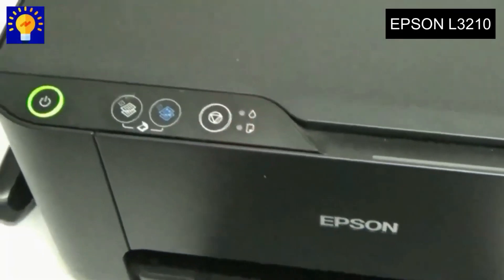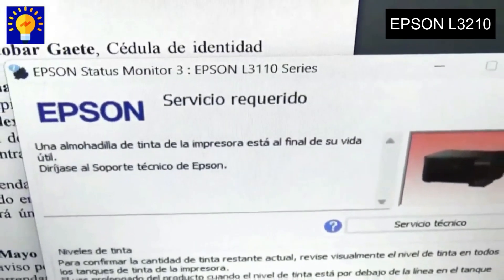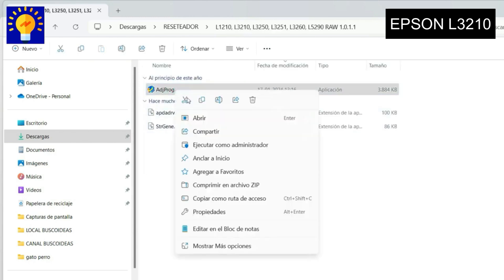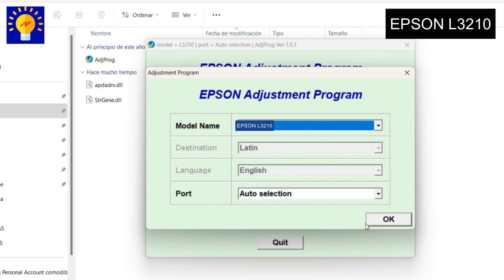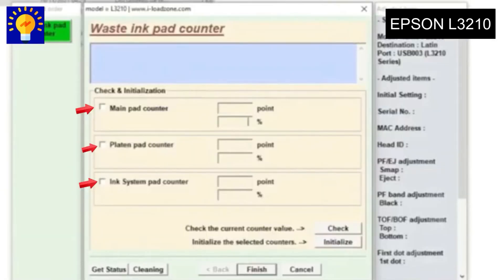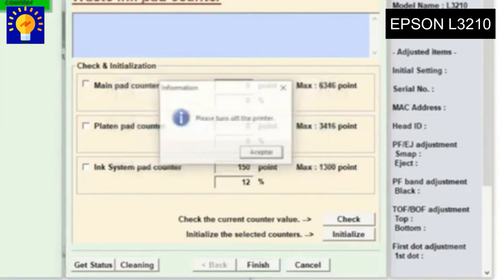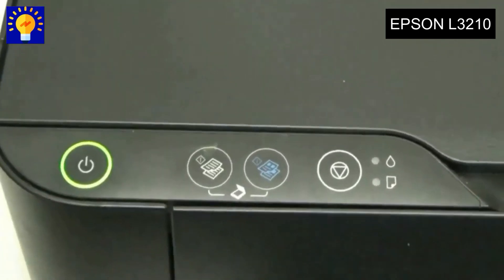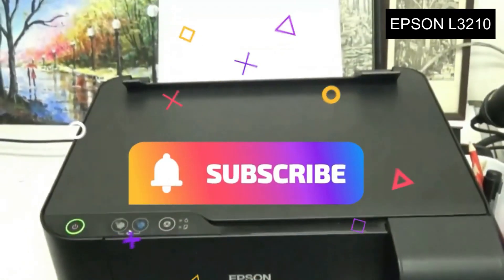HOW TO RESET EPSON L3210 PRINTER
Is your Epson L3210 printer showing errors or not functioning properly? In this video, we’ll show you an easy, step-by-step guide to reset your Epson L3210 printer and fix common issues like waste ink pad errors, printing problems, or maintenance warnings.